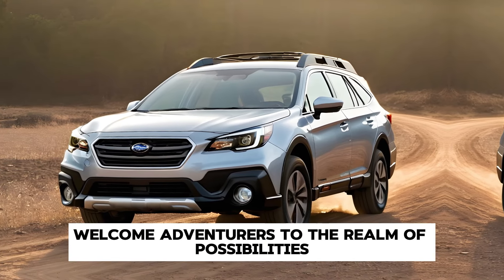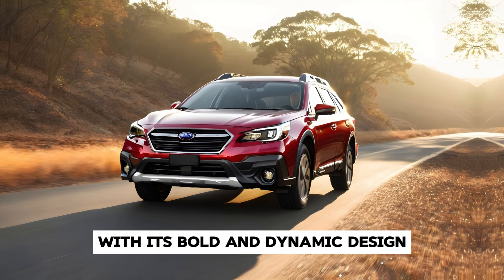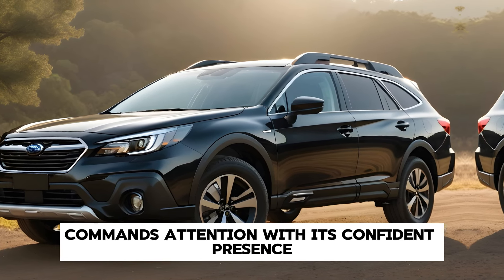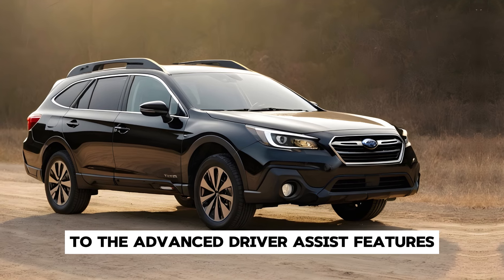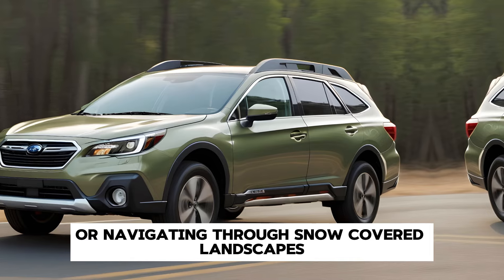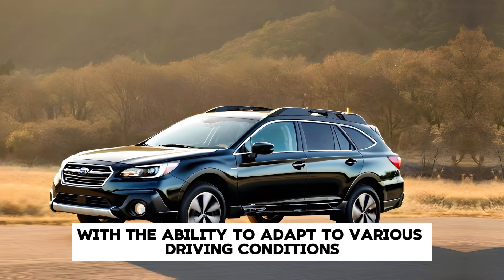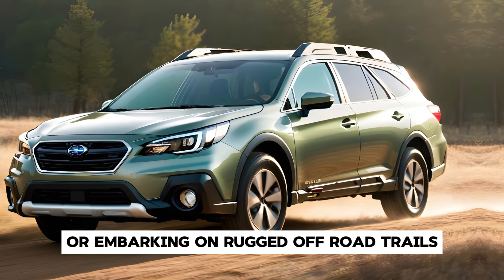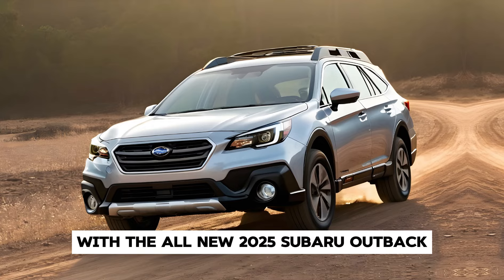New Generation!! 2025 subaru outback hybrid Reveal | Everything You Need To Know!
New Generation!! 2025 subaru outback hybrid Reveal | Everything You Need To Know! DriveTrends is your go-to destination for the latest car news, updates, and in-depth reviews. We bring you the hottest trends in the automotive world, keeping you up-to-date with cutting-edge technology, design, and performance. Join us as we explore the future of driving and make informed decisions about your next ride.